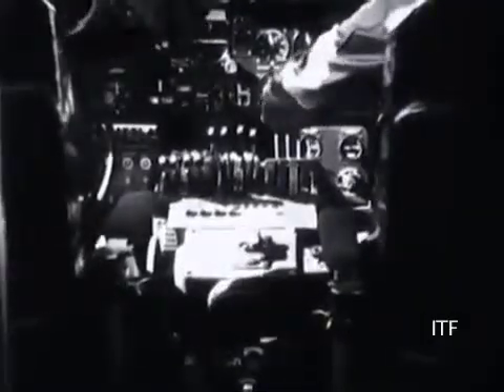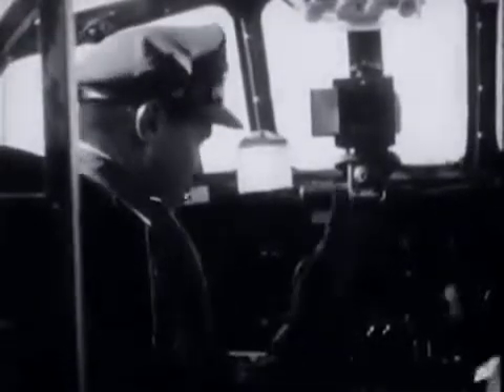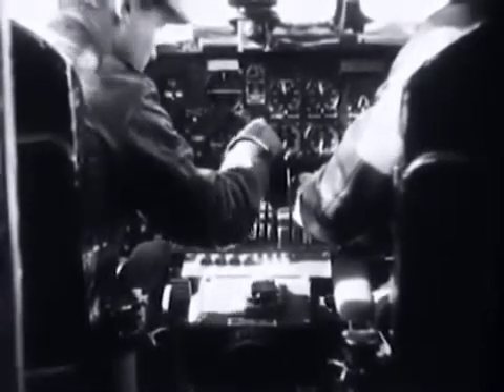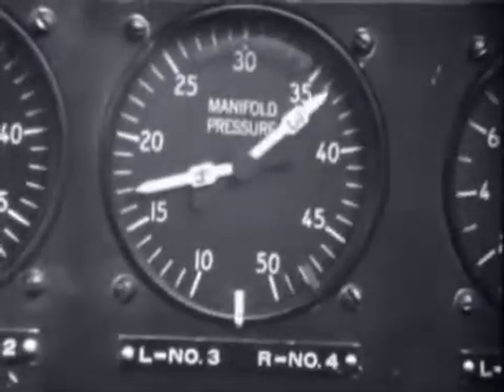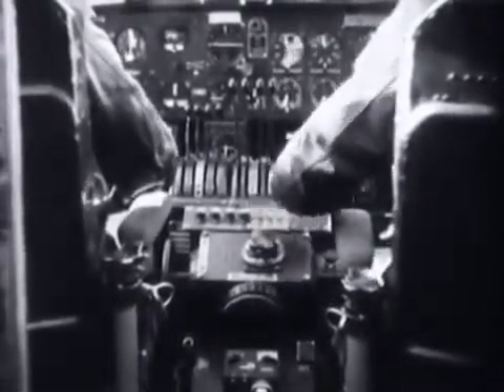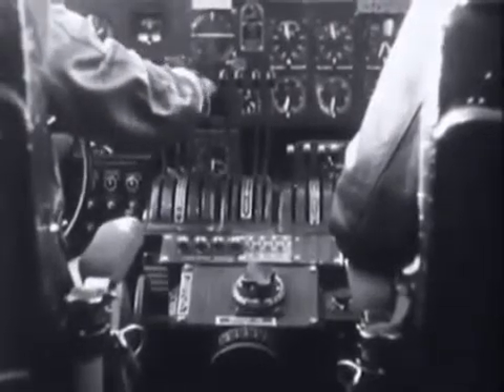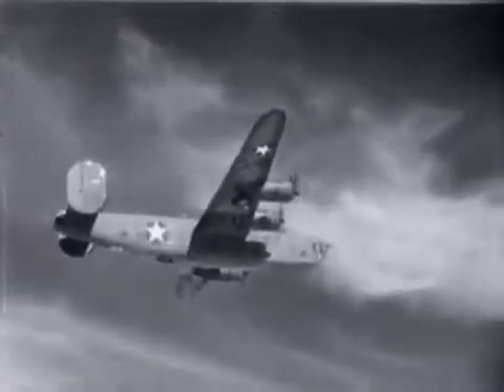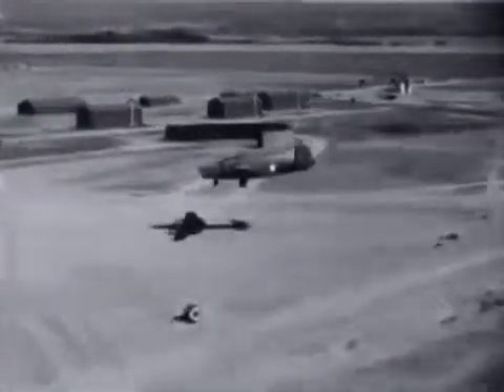TURBOCHARGER FLIGHT CHARACTERISTICS for the B-24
A wartime training film explaining the turbocharger and its effect on engine power. The B-24 is shown. The film is a very good look at the B-24.